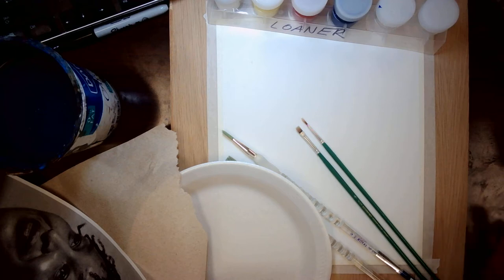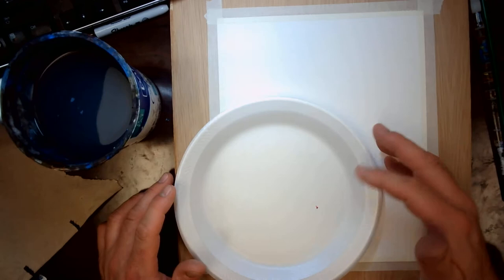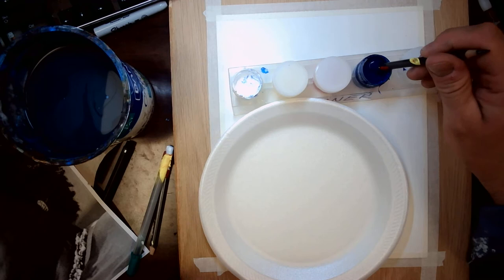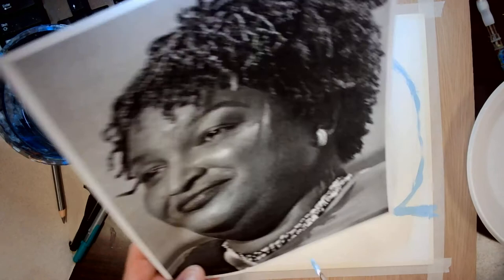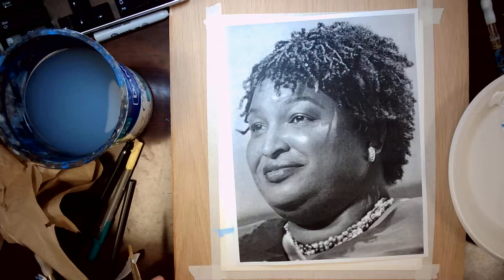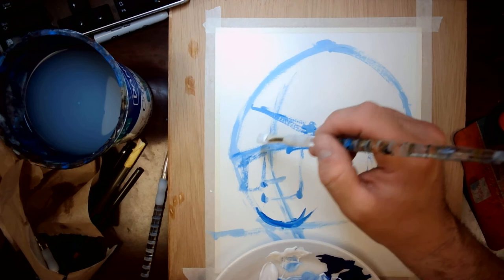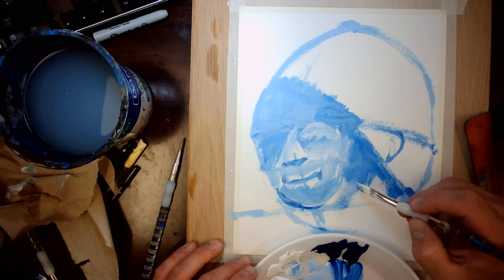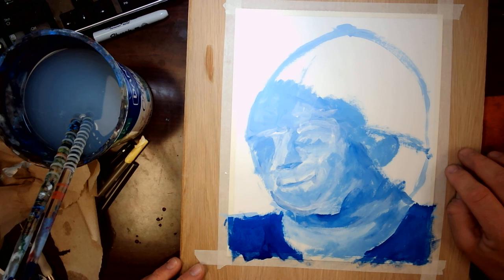2 Starting the Practice Portrait Sp21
Now that you have your subject's portrait photo saved and cropped to match your paper's format, it's time to block in some of the main areas and proportions. We will go from drawing with paint to replacing the paint-drawn lines with general areas of light and dark.